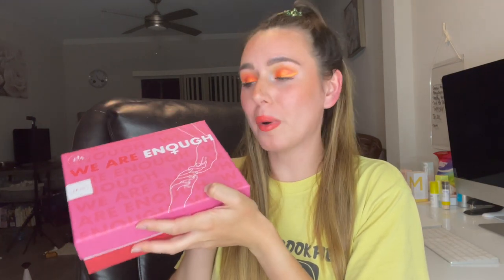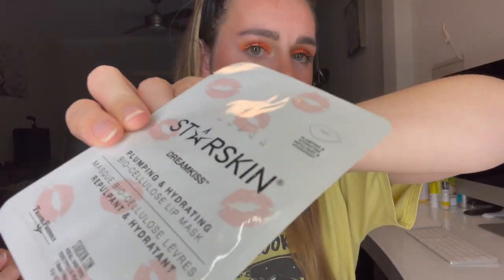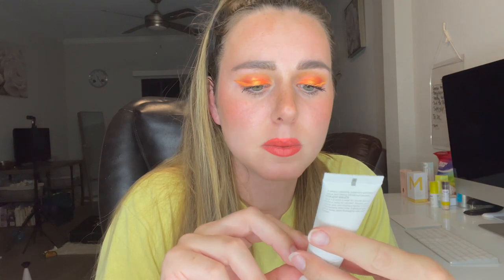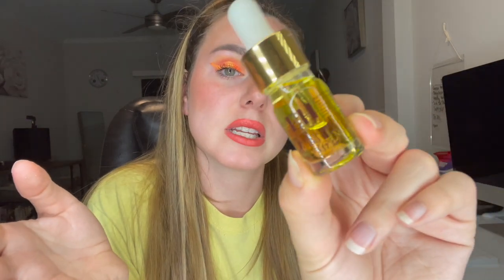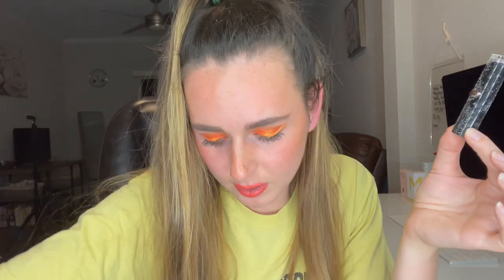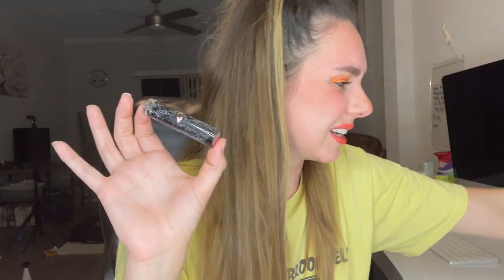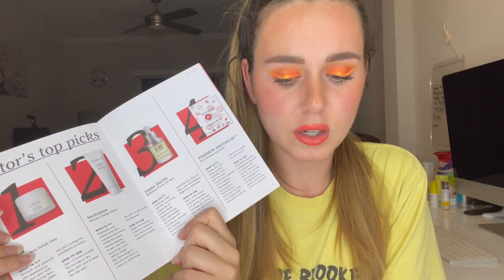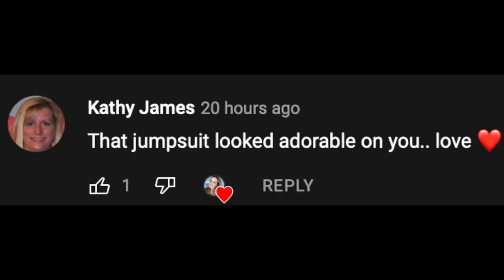LOOKFANTASTIC BEAUTY BOX UNBOXING MARCH 2022